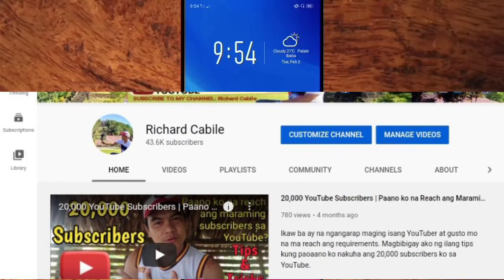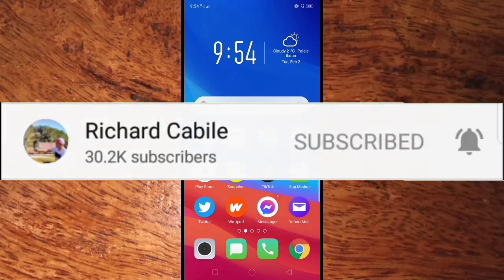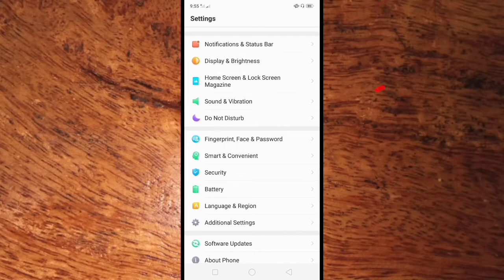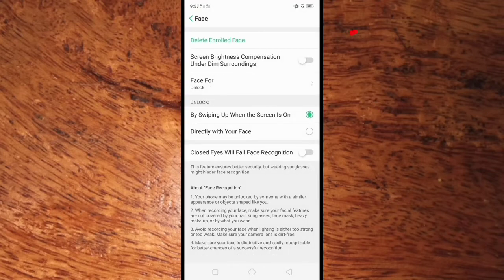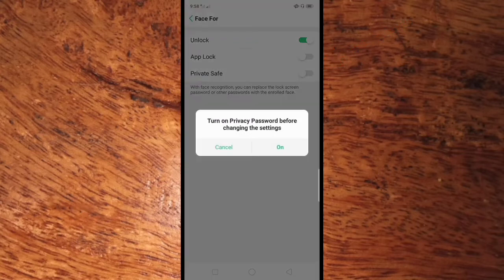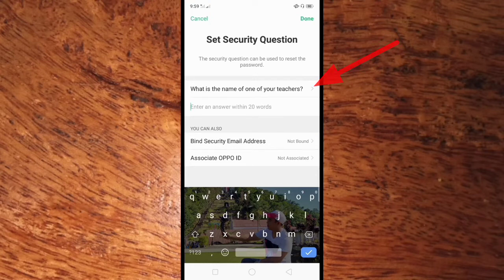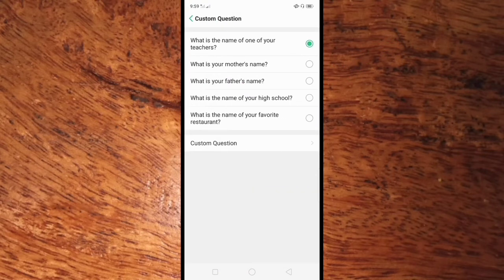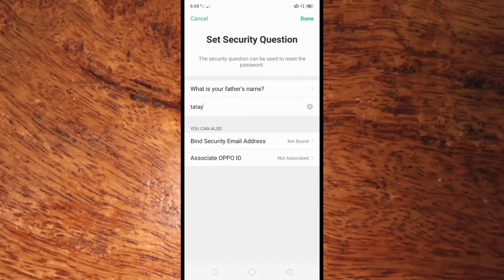How to Set Face Lock for Private Safe in OPPO A5s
Do you want to set the face lock for private safe of your oppo a5s mobile phone. In this tutorial I will teach you how to set face lock for private safe in OPPO A5s.

Thanks...